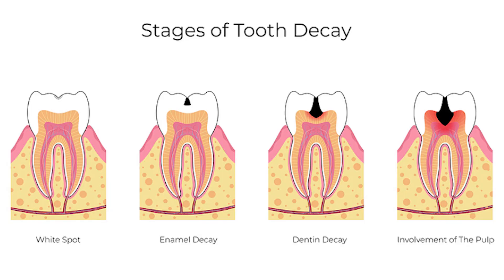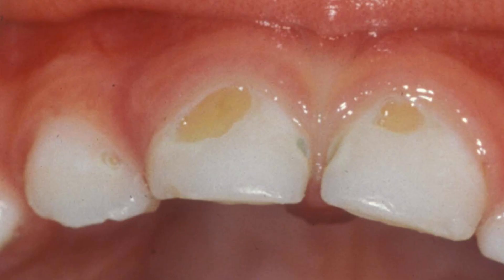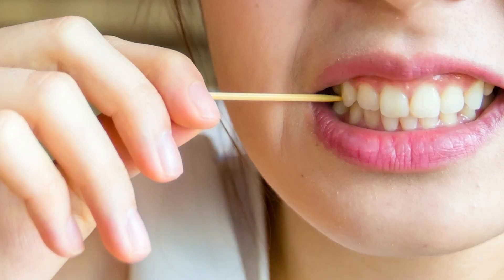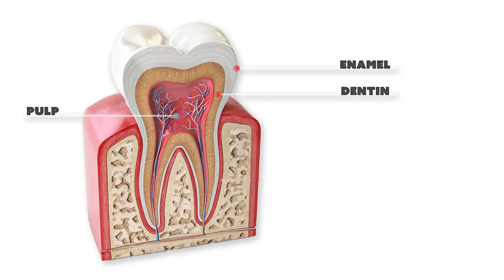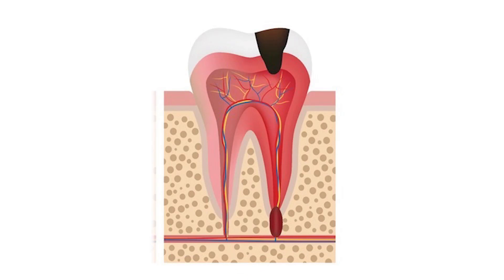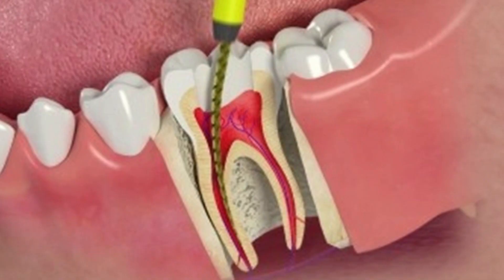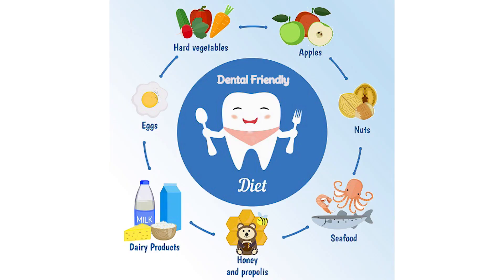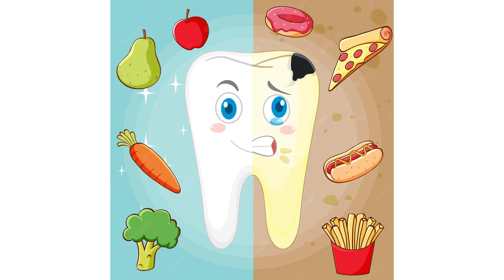എന്താണ് ദന്തക്ഷയം? ശ്രദ്ധിക്കേണ്ട കാര്യങ്ങൾ | Dental Caries | Dr Noorjahan | SSH Puthanathani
Tooth Decay and cavities, causes, symptoms, diagnosis, treatment.
Supriya speciality Hospital Puthanathani.
Dr: Noorjahan